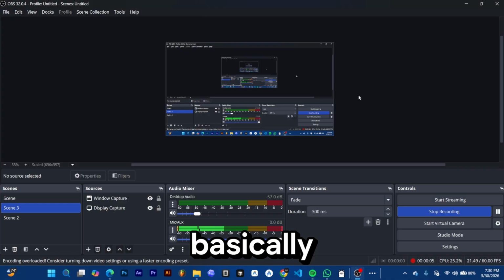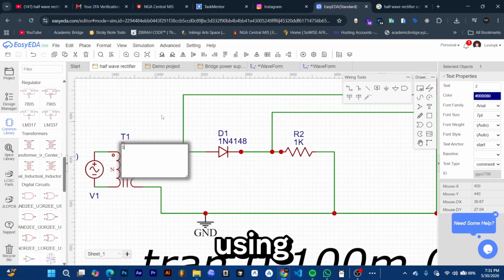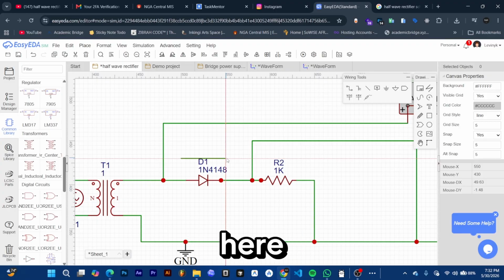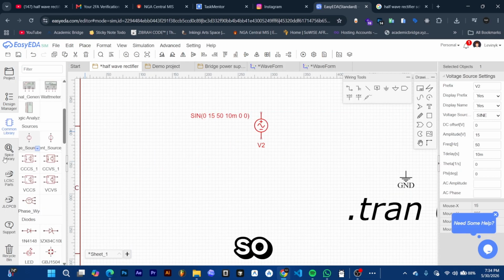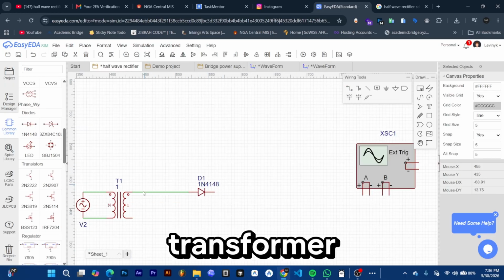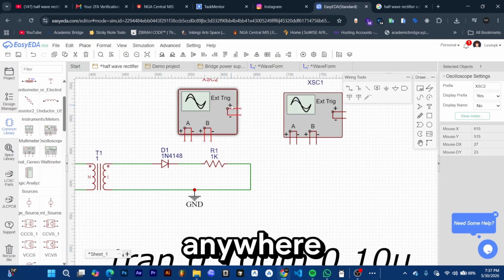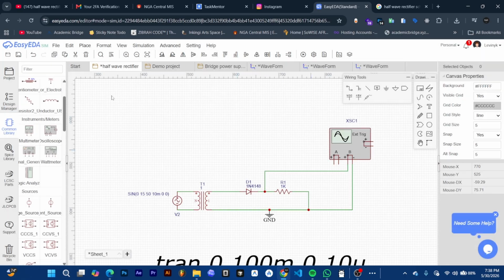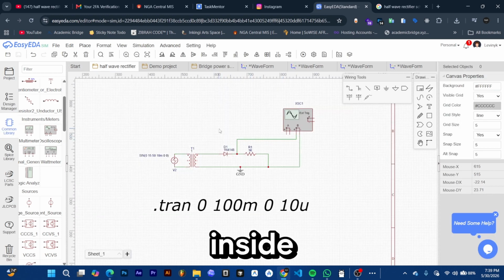Learn half wave rectification in 9 minutes